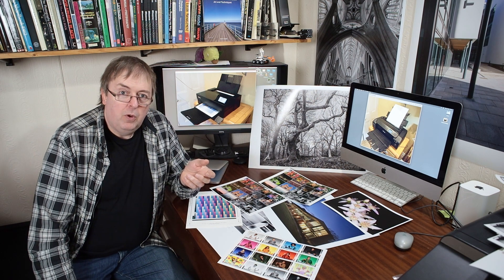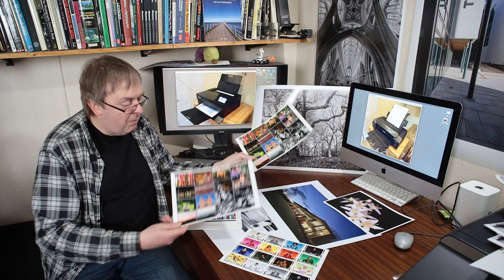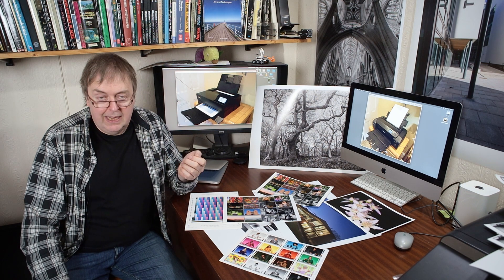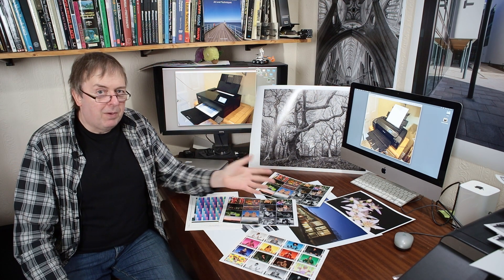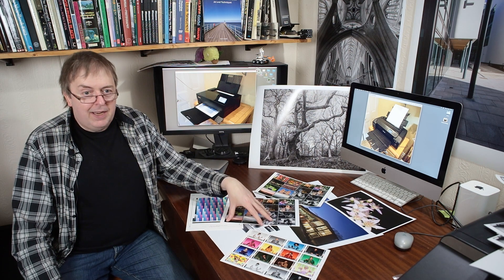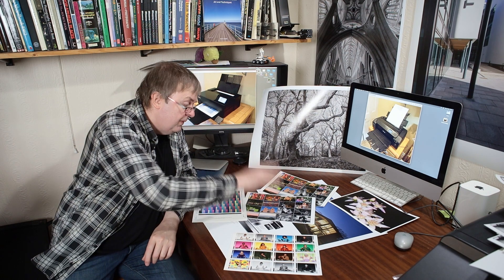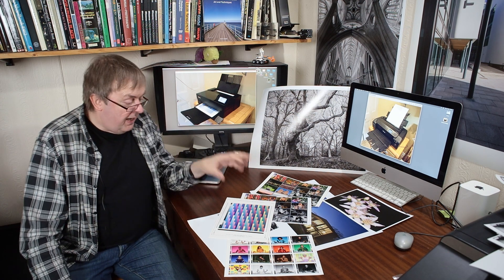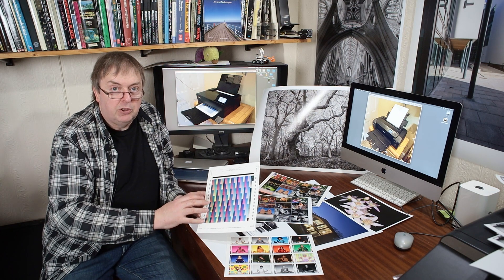EPSON vs CANON. Does your old printer print better than your new one? Why printers differ and fixes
What to do when prints from your new Canon printer looks worse than your old Epson printer, or your new Epson produces worse prints than your old Canon one. How printers differ, paper choices and getting the best from your new printer.

Looking at paper choices, profiling and the software used to create your prints. Lots of reasons prints look different and ways of improving things.

My printer reviews - include all videos related to the printer